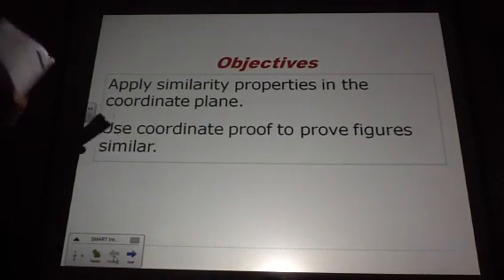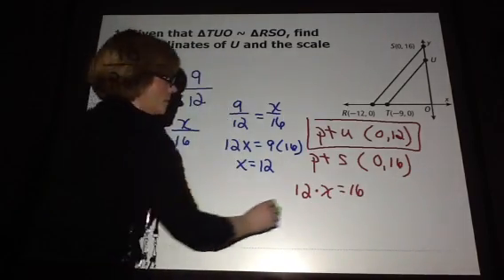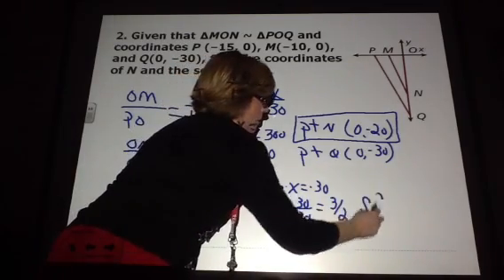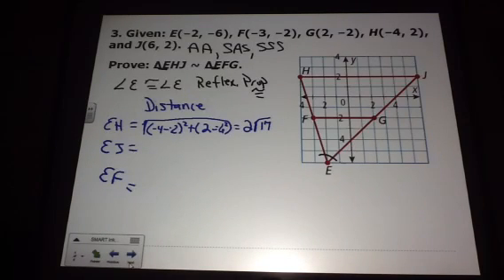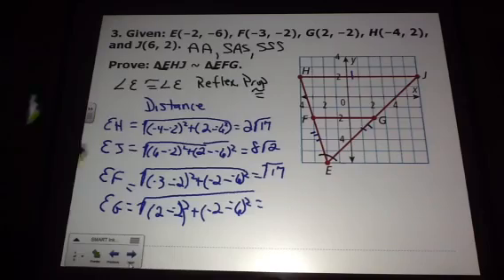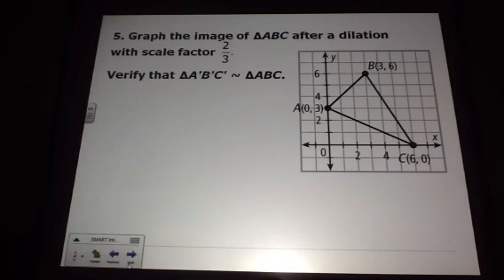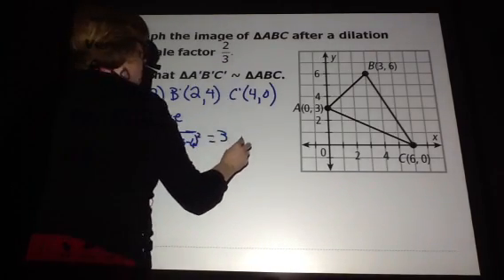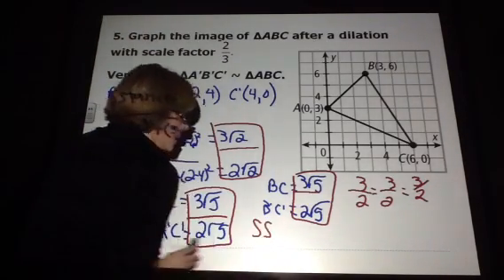McCrory Geometry 7-6 Dilations and Similarity in the Coordi